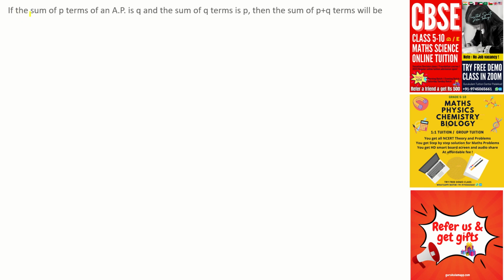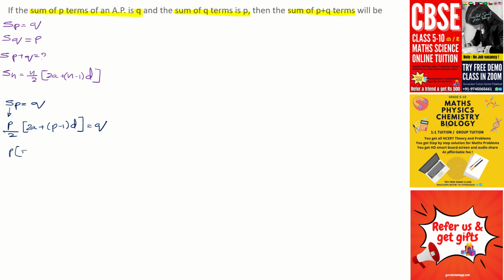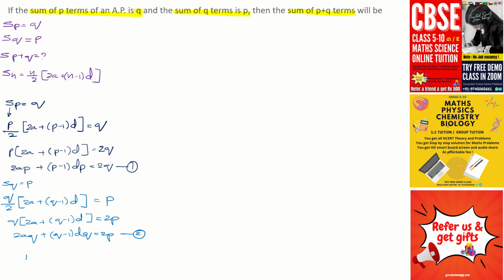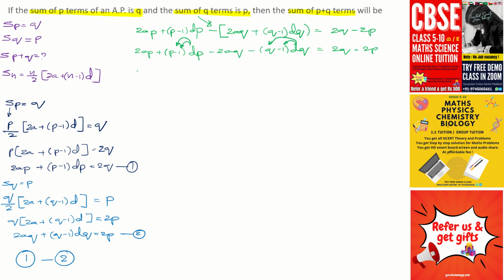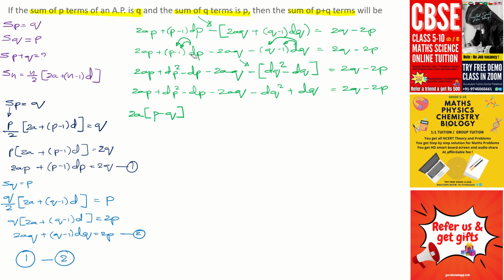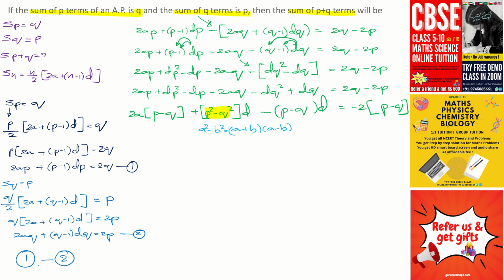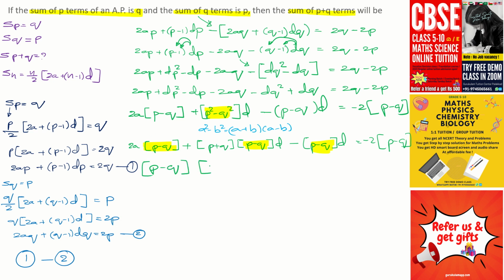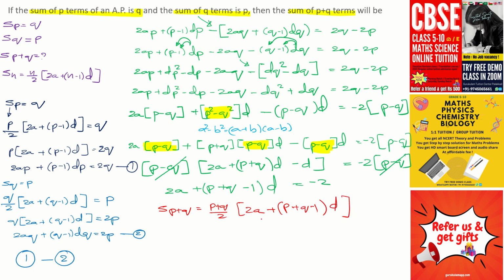If the sum of p terms of an A.P. is q and the sum of q terms is p, then the sum of p+q terms will be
0
p@Queen+q
p-q
-(p+q)